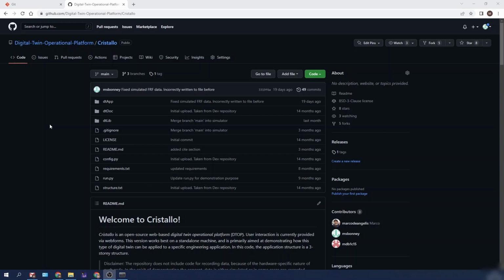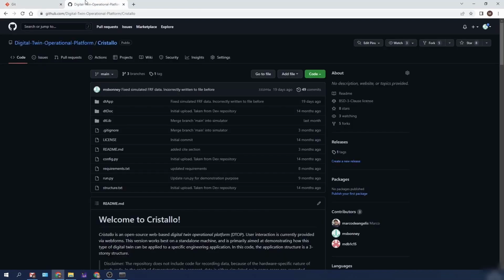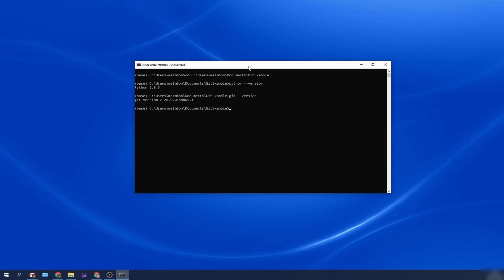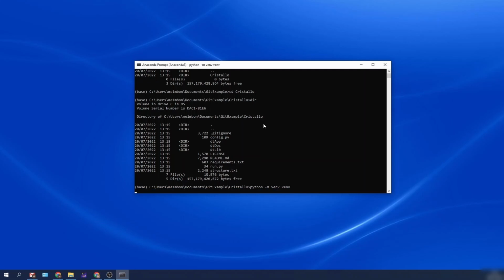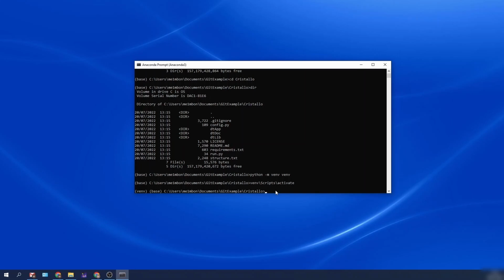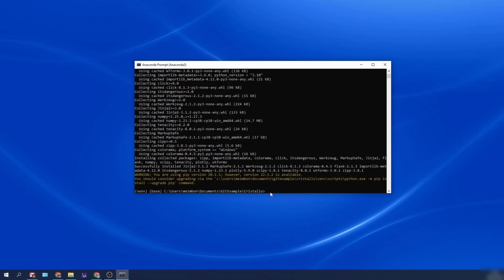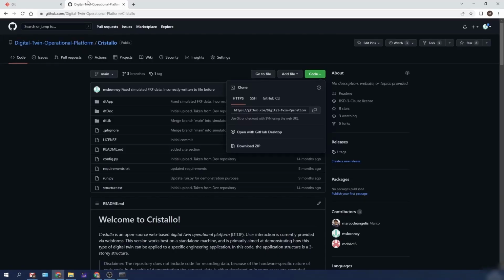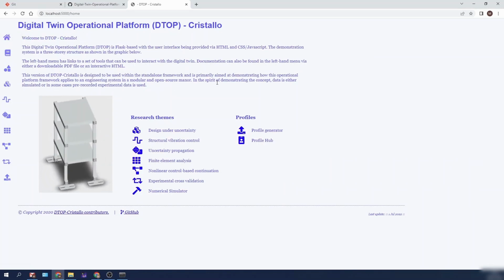DTOP-Cristallo - Part 1: Install and Run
This video gives a step-by-step guide for installing and running DTOP-Cristallo, which is the demonstrator digital twin created for the EPSRC programme grant Digital Twins for Improved Dynamic Design.

This is presented by Dr. Matthew Bonney, one of the lead developers of DTOP-Cristallo